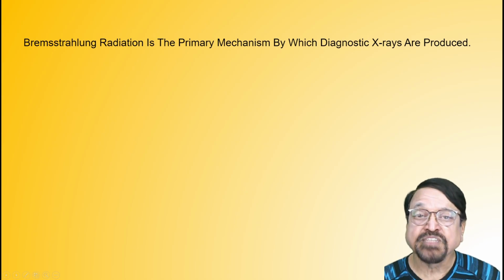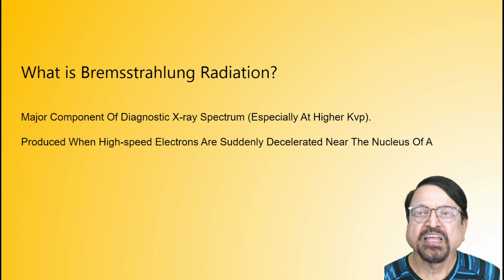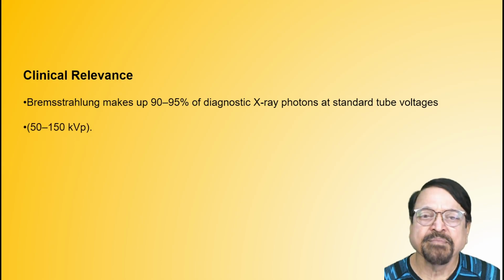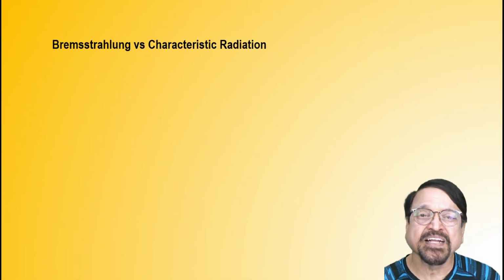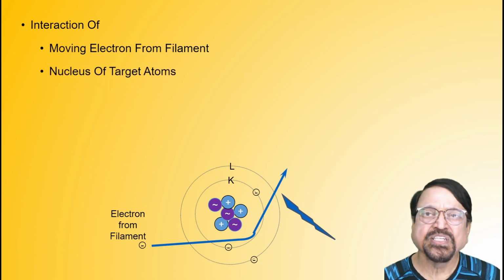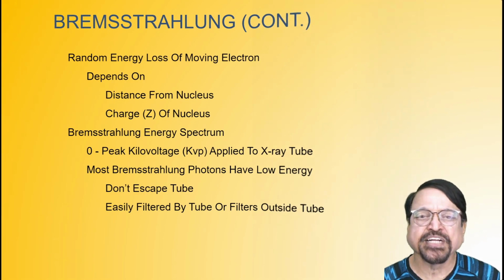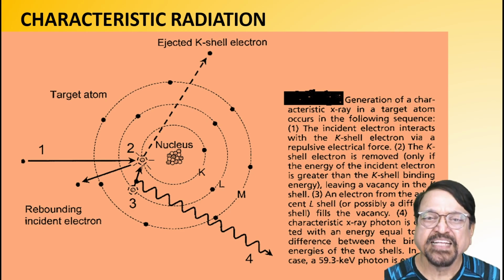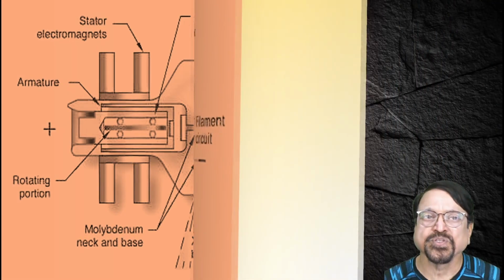RADIO-PHYSICS -BREMSSTRAHLUNG RADIATION